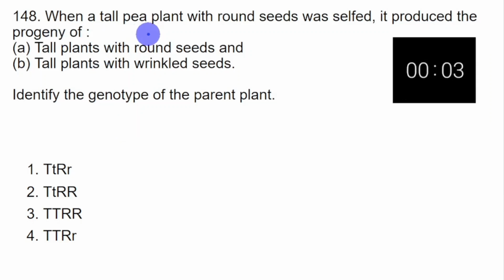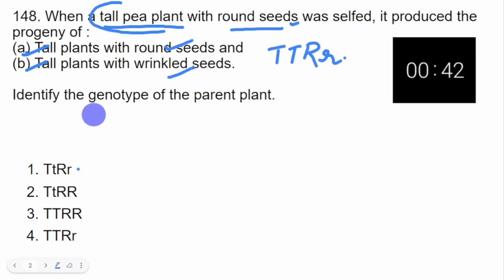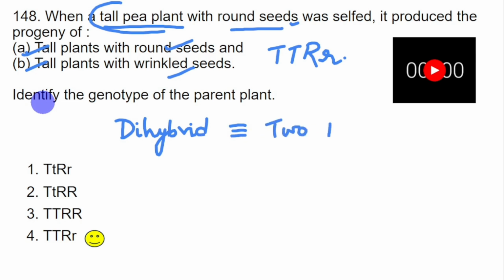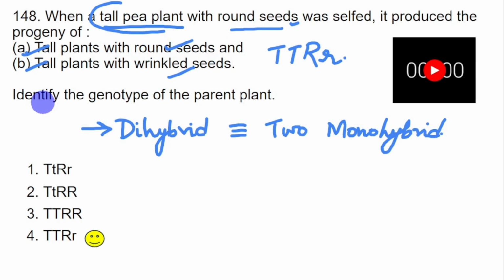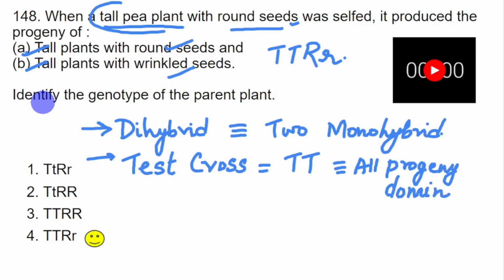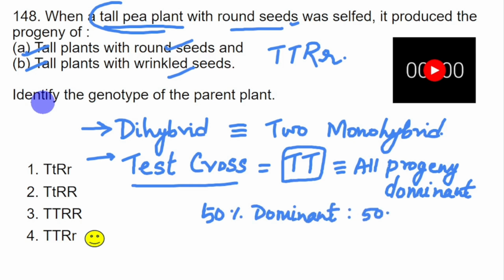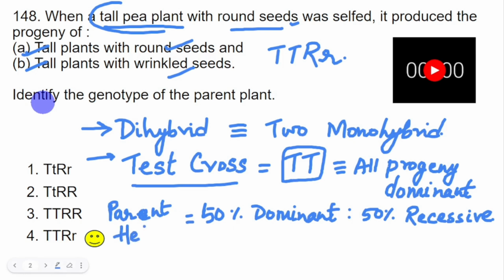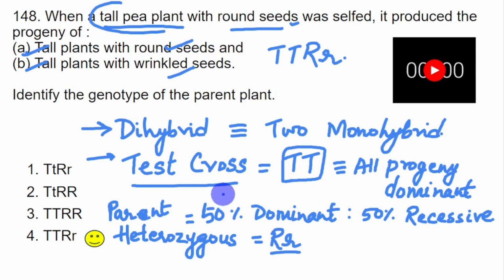NEET Q.148 - How to identify the genotype of a parent plant? - Principles of Inheritance & Variation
NEET Q.148 - How to identify the genotype of parent plant?